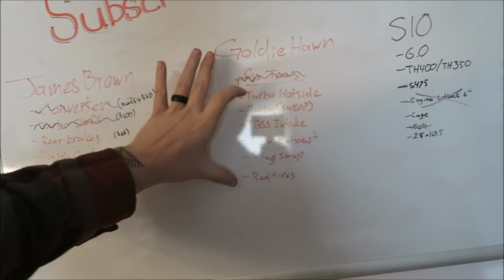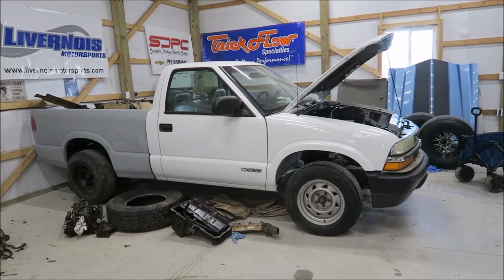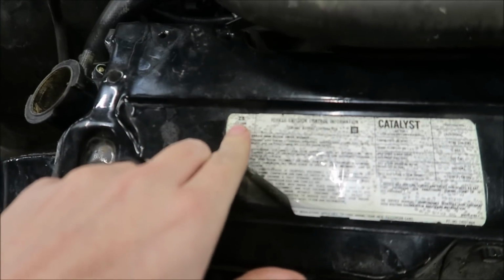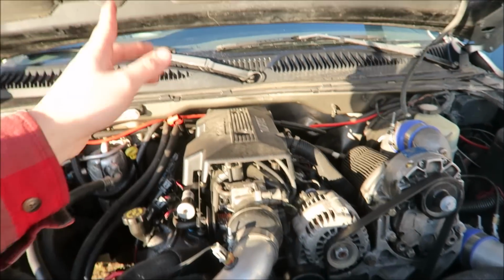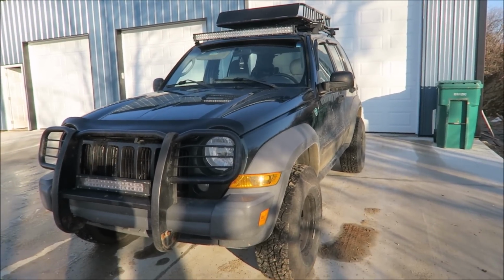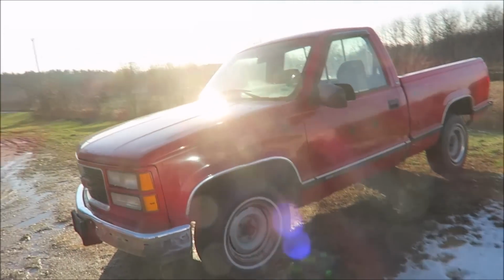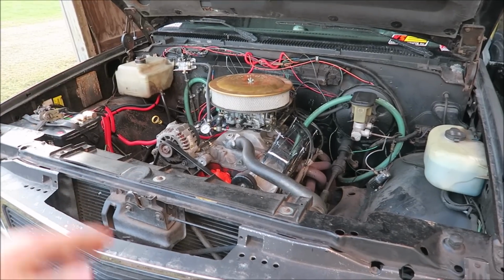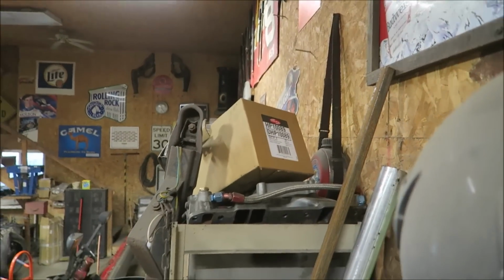I Bought The Biggest Turbo I Could Afford For The S10 Race Truck!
Merch Available!

Nashville, MI49073